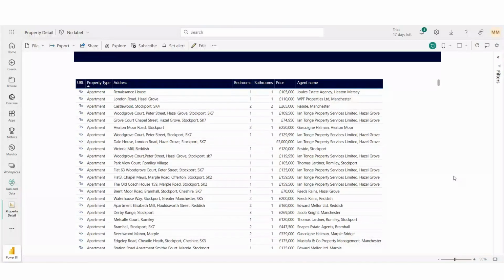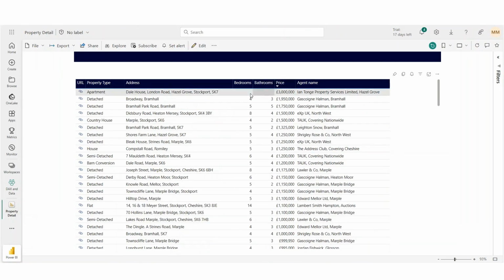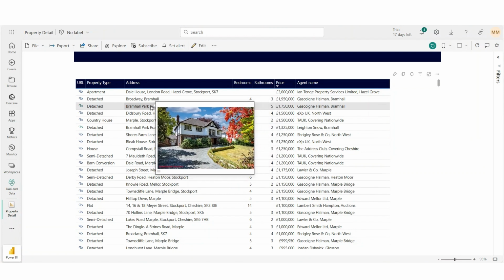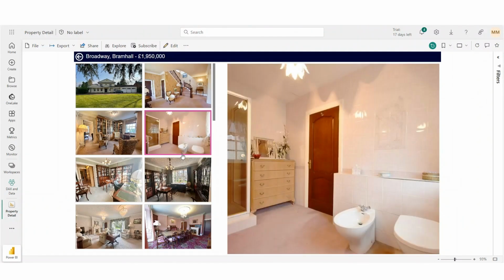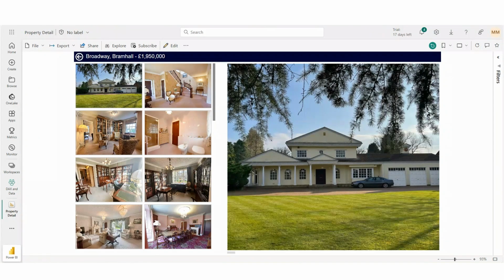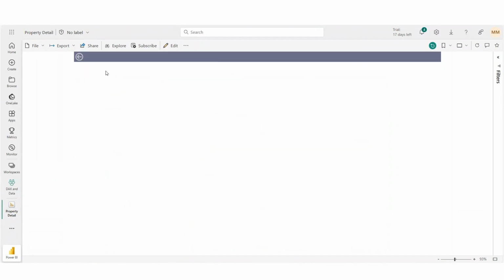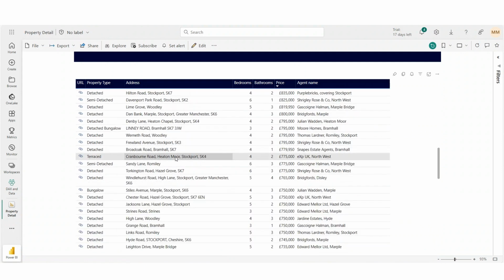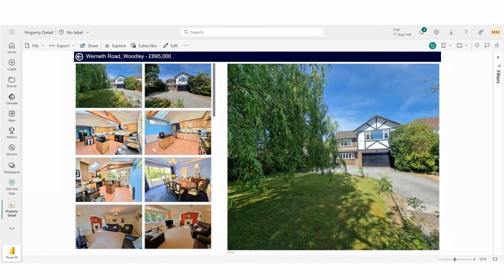Power BI Tip – Click a Thumbnail to Show a Large Image (Interactive Viewer)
In this Power BI video, I’ll show you how to create an interactive thumbnail-to-large-image viewer — perfect for showcasing product photos, property images, or asset visuals in a clean and intuitive way.

Here’s what I’ve built:
✔ A main table of data (address, product name, price, etc.)
✔ A drill-through button appears when a row is selected
✔ The second page features:
▪ A thumbnail strip using a button slicer
▪ A larger image display that updates based on selection
✔ A dynamic title updates with row-level details (e.g., name and price)

Use this technique for:
📦 Product catalogues
🏘️ Property reports
🎨 Art/image collections
🛠️ Equipment lists

This is a great way to give your users a focused, image-rich experience without overwhelming your main page.

Let me know if you’d like a copy or want help setting this up!